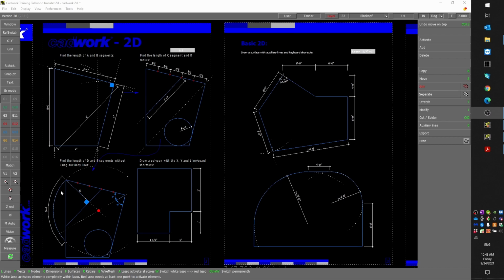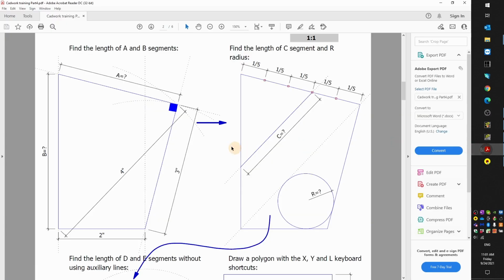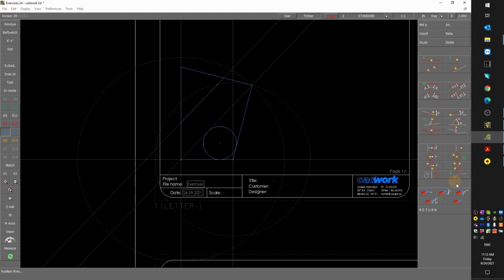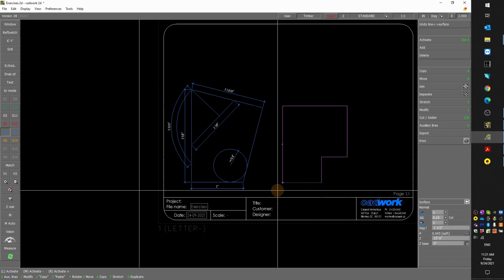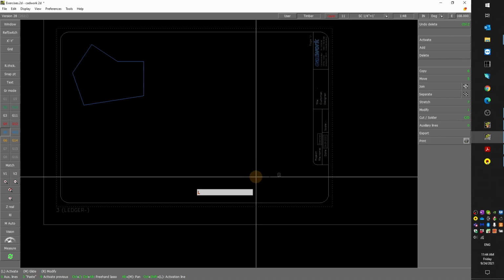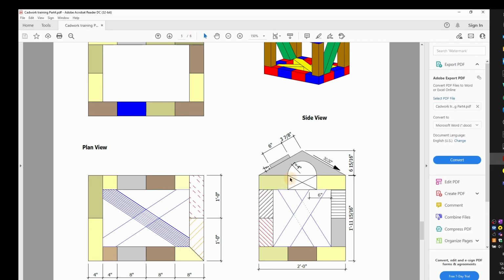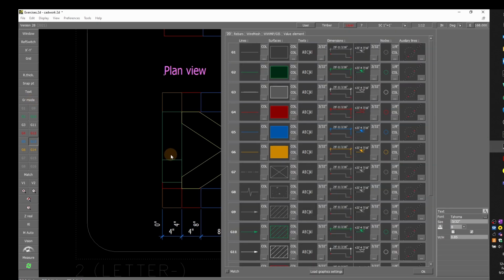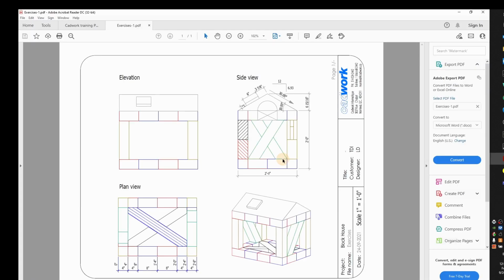Cadwork Tallwood Basic Training - 2D Module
Contents:

0:00 - Intro
01:20 - 2D Interface
02:16 - Layers and Scale
04:38 - Graphical Modes
09:16 - Exercise 1
18:26 - Dimensions
25:48 - Exercise 2
28:01 - Exercise 3
35:50 - Exercise 4
39:16 - Exercise 5
1:02:23 - Printing